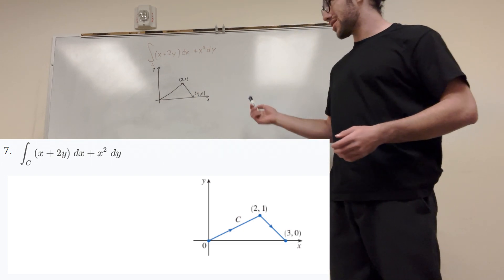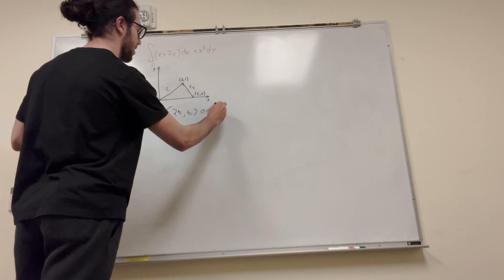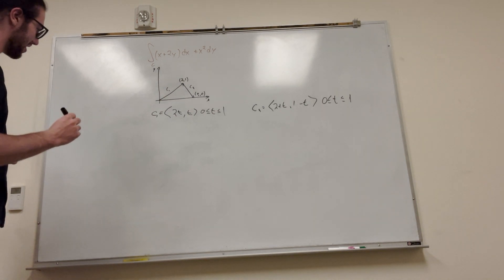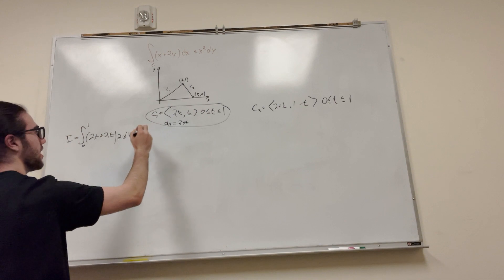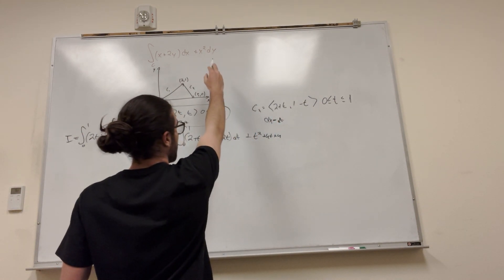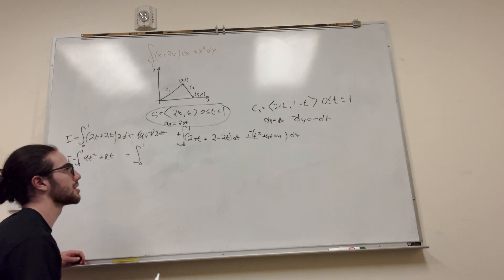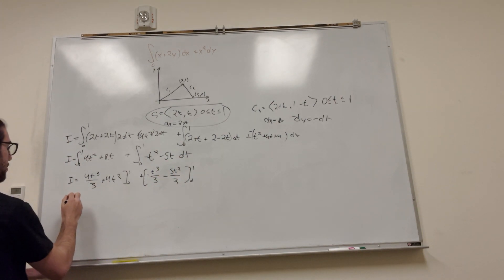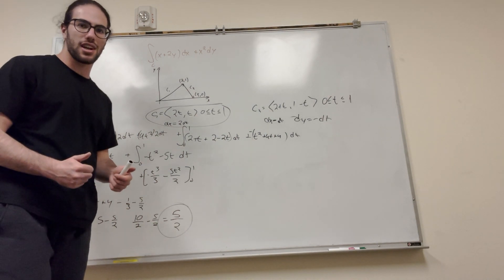Evaluate the line integral, where C is the given plane curve - Problem 16.2.7 Cengage Calculus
Cengage Calculus, 9th Edition Chapter 16: Vector Calculus 16.2 Line Integrals, problem 7, 16.2.1, 1, 2, 3, 4, 5, 6, 7, and 8 Evaluate the line integral, where C is the given plane curve. Evaluate the line integral, where  is the given plane curve.